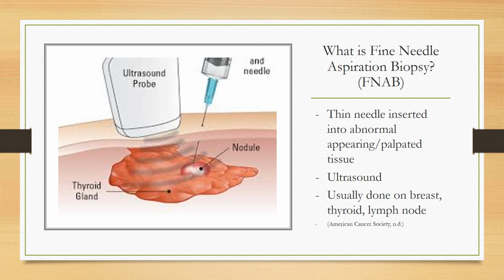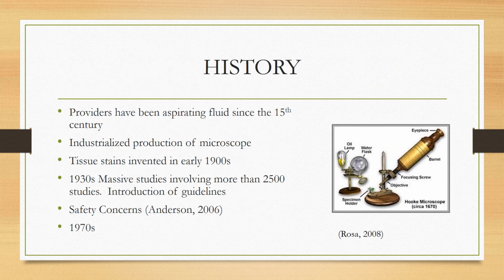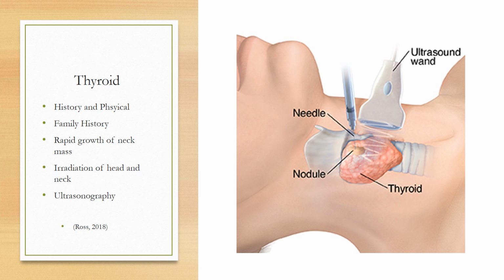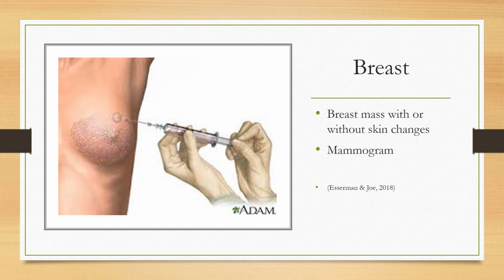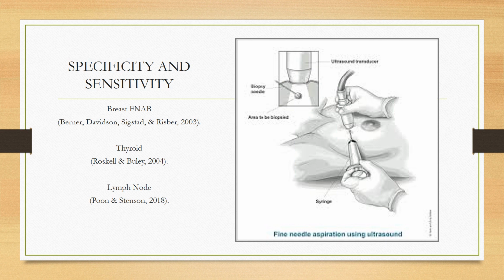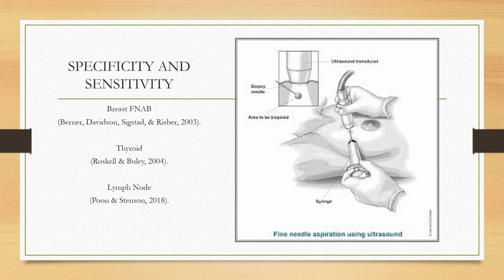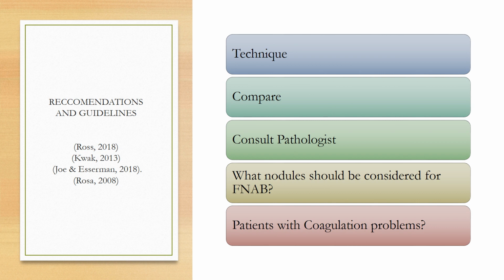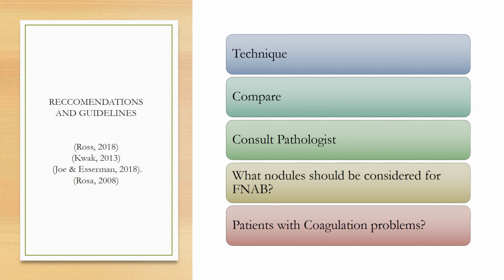Nrsg607DiagnosticPowerpoint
Fine Needle Aspiration Biopsy FNAB